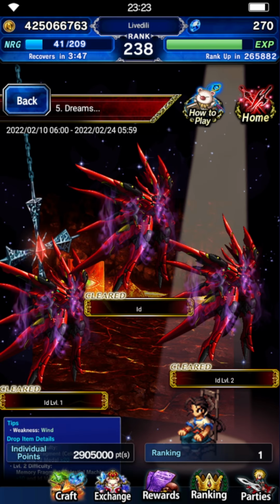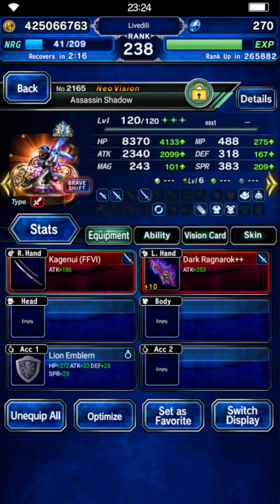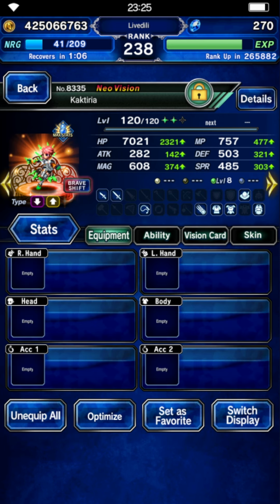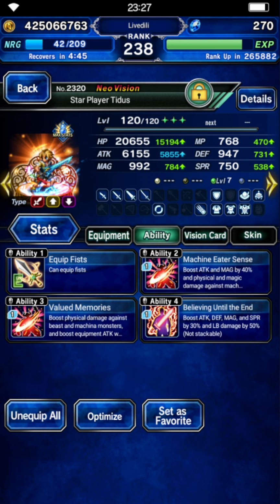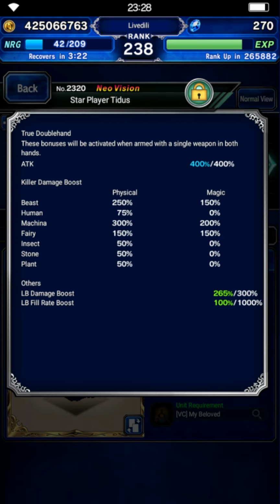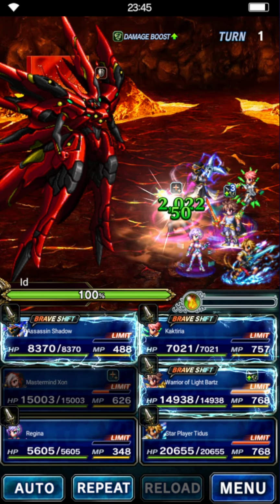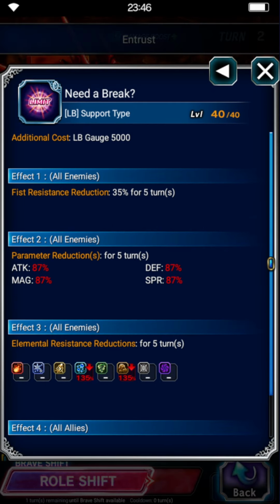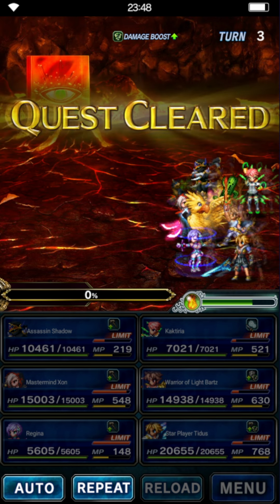FFBE - World of Visions #2: Id Budget Guide (Perfect Score)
Heey everyone. Here's my Budget Guide for Id! I forgot to mention how to do the fight if your Tidus is EX+2: You need 30% Fire Resistance on your Team and someone on either Carbuncle or Ifrit to buff Barfiraga. The boss deals an AoE Fire Attack on turn 3.

Timestamps:
0:00 Intro
1:30 Team Builds
5:51 Important! Slight Adjustment on Gearing!
6:21 Fight Start
9:31 Damage Report & Outro